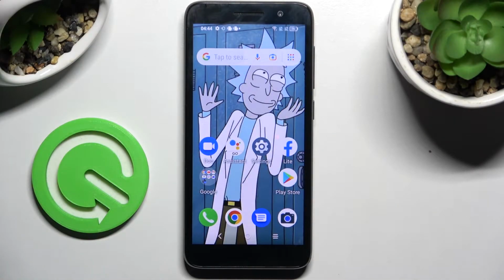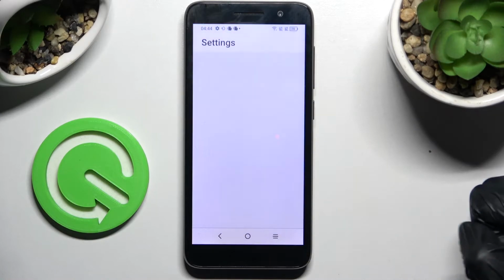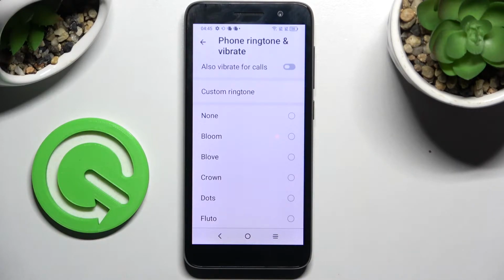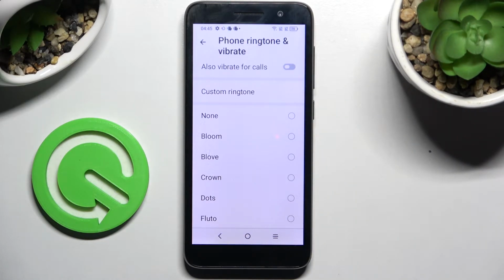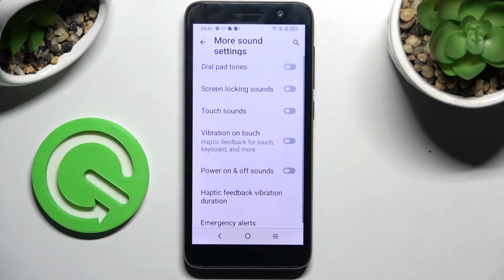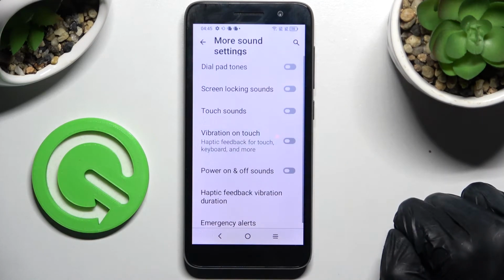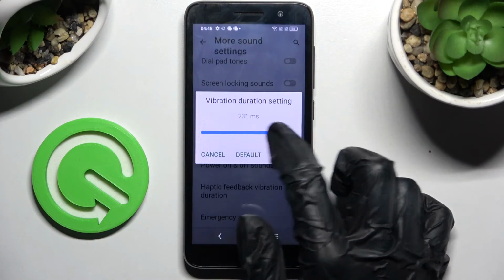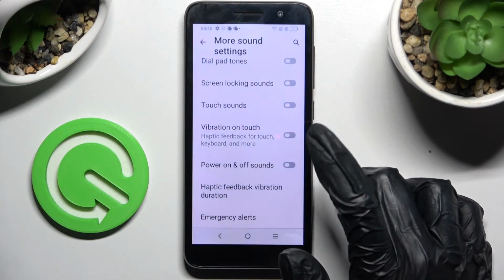How to Enter Vibration Settings in ALCATEL 1 (2022)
Find  more ifno about ALCATEL 1 (2022):
Hello. Let us present how to manage vibration settings in ALCATEL 1 (2022). Watch our video and learn how to find the vibration menu and how to adjust it to your preferences. Enjoy the video tutorial! If you want to know more about your ALCATEL 1 (2022), visit our YouTube channel.

How to set up vibrations in ALCATEL 1 (2022)? How to enter vibration settings in ALCATEL 1 (2022)? How to access the vibrations menu in ALCATEL 1 (2022)?